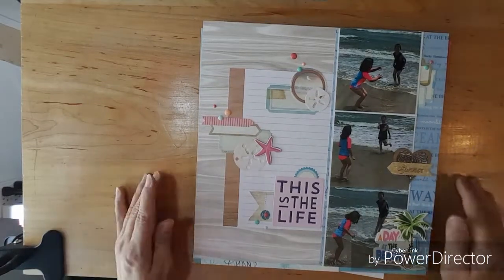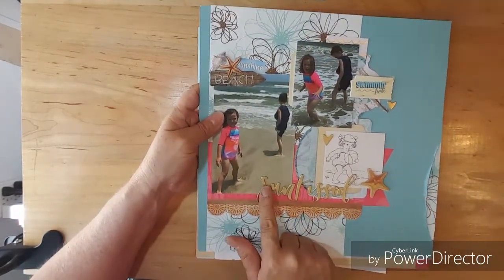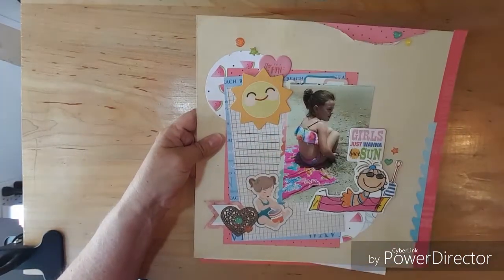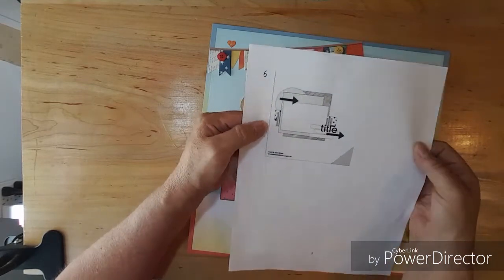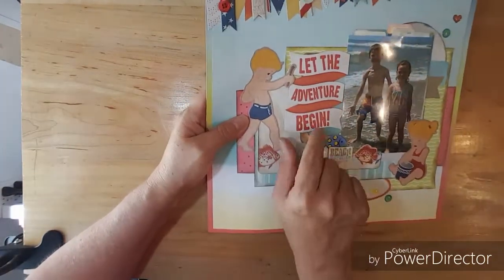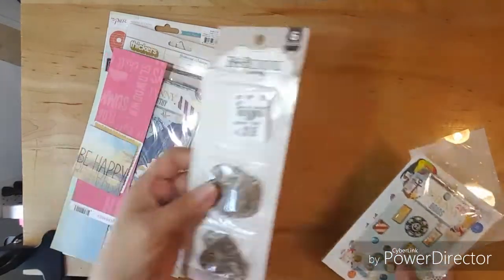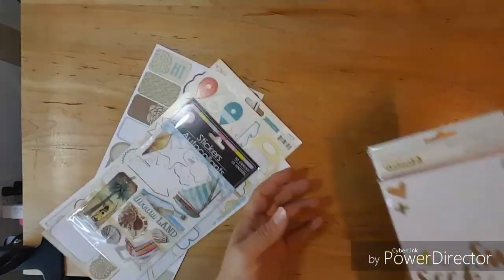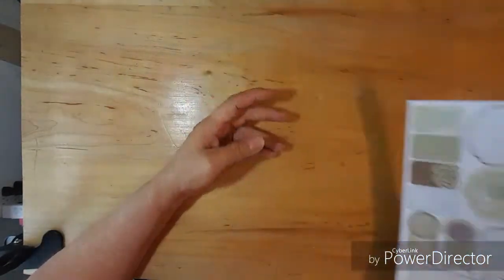Mini kit Monday! leftover and layout share!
Please check out the other ladies at are part of the Mini Kit Monday Team: